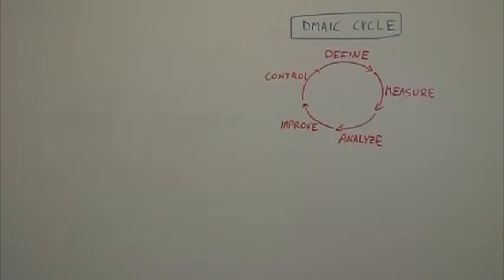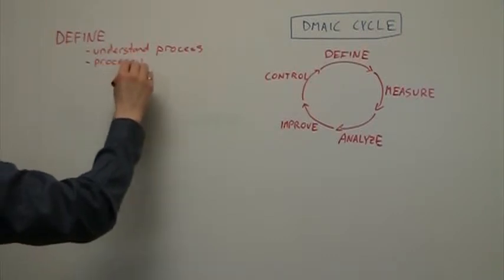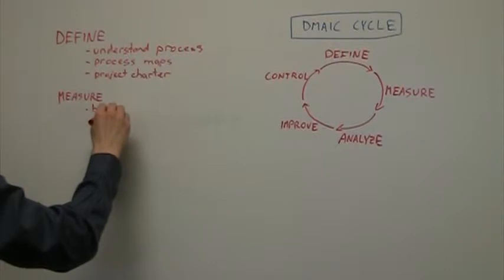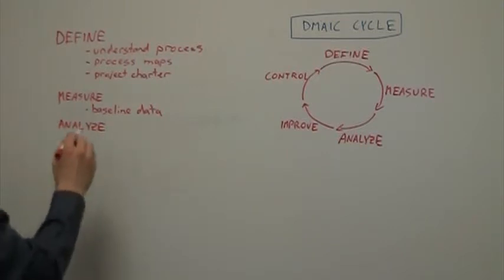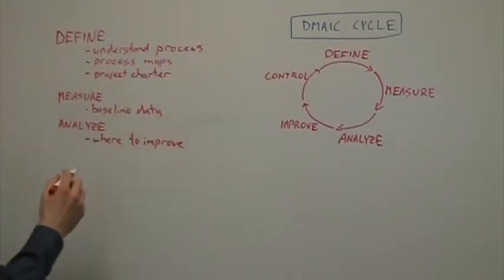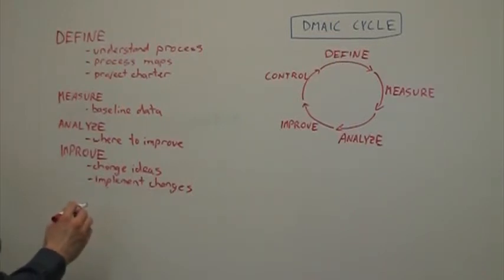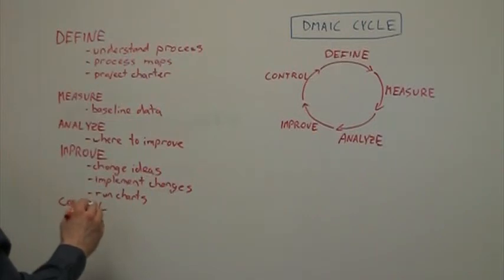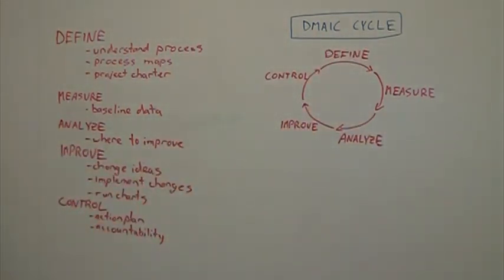OHQC V-Lesson 7: the DMAIC Improvement Cycle